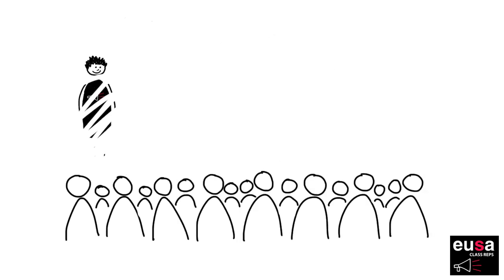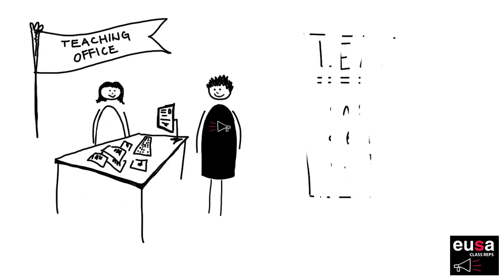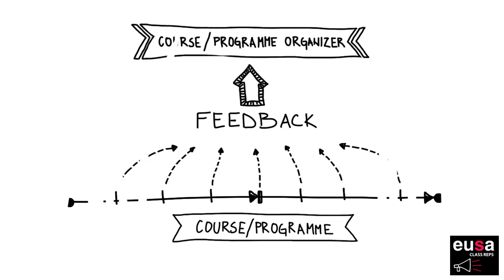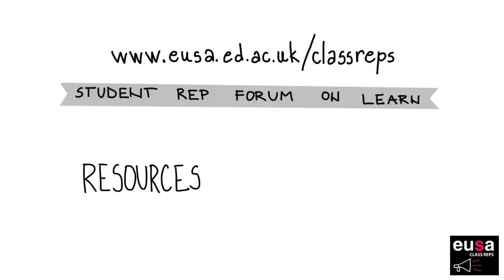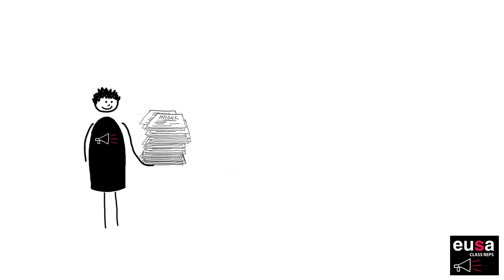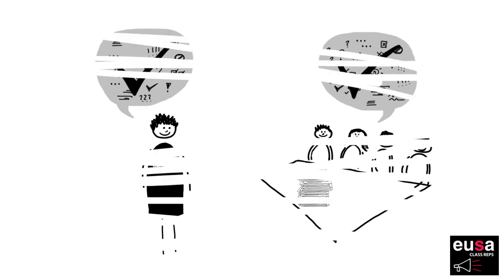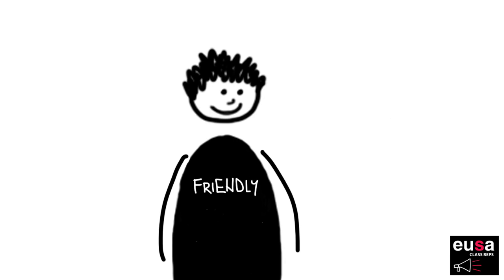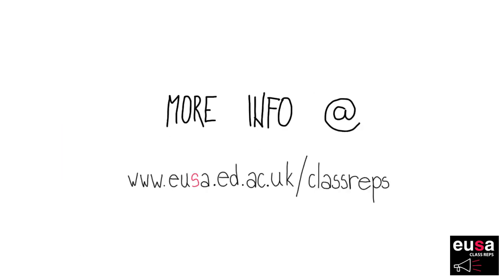Being Representative: Working With Students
Watch our quick video on in the ins and outs of being a class representative!  Animation by Julija Pustovrh, EmporiumJulium